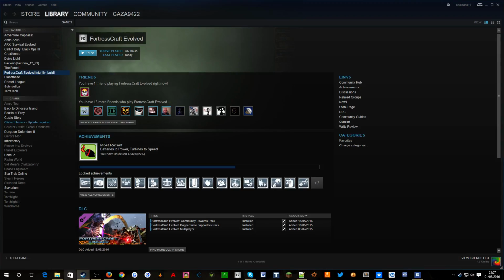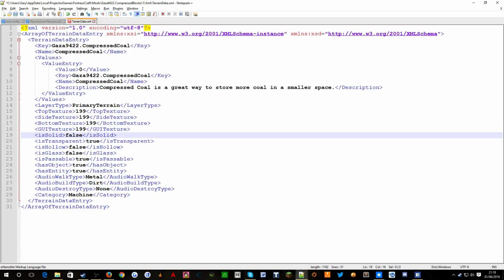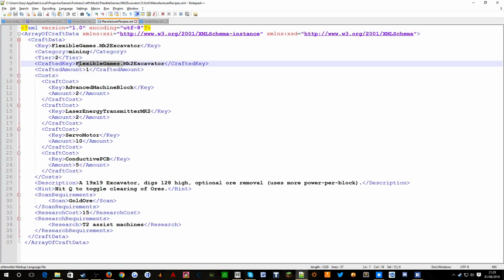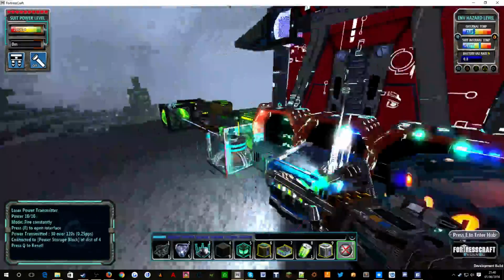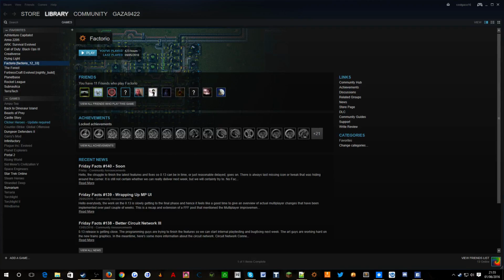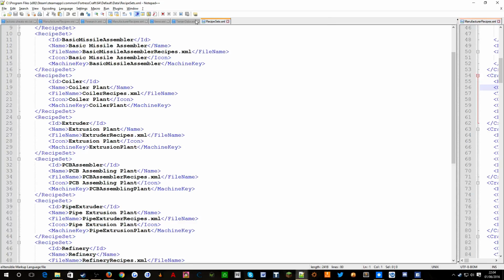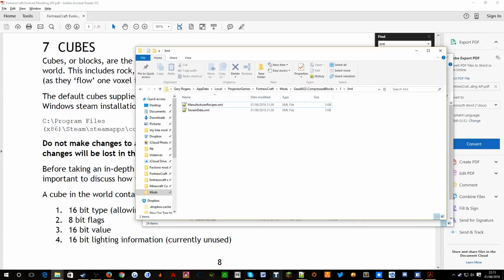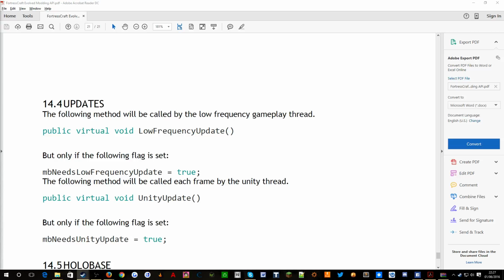Gaza9422 Fortresscraft Evolved Mod making livestream